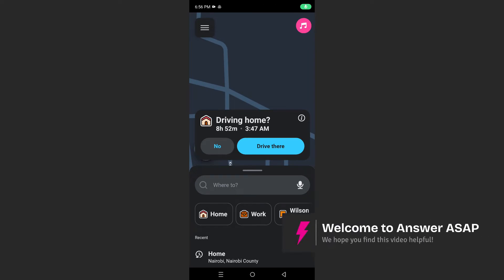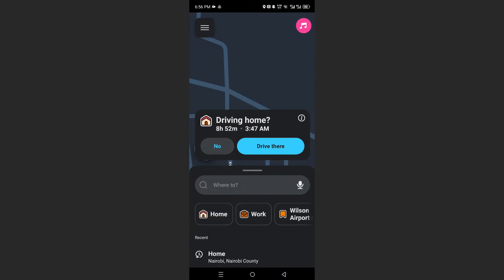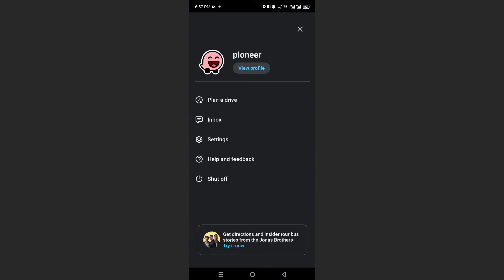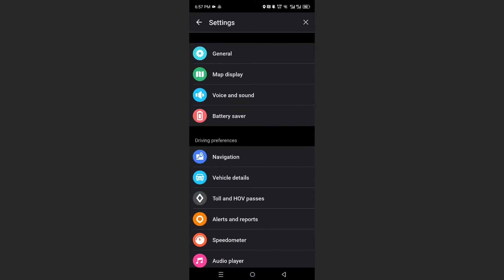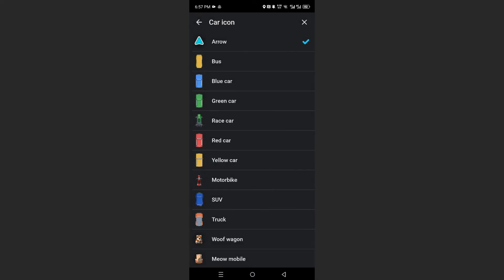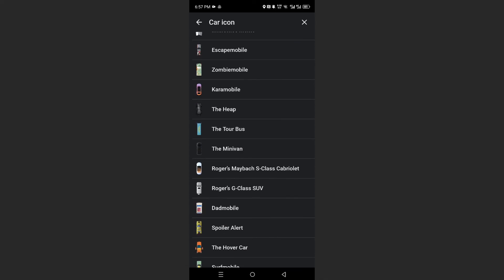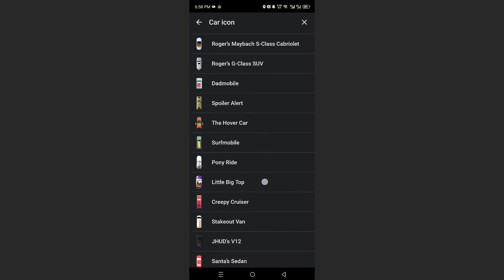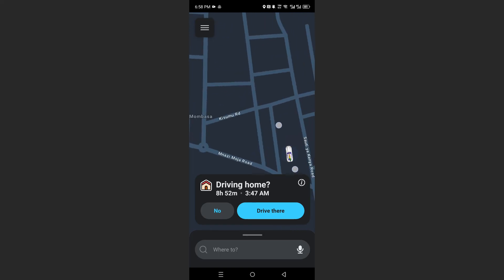How to CHANGE the Waze Icon (Step by Step)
Want to personalise the look of your Waze app? This step-by-step tutorial shows you how to change the Waze icon or vehicle icon on the map. Learn how to select from different car icons to make your navigation experience more fun and tailored to your preferences.